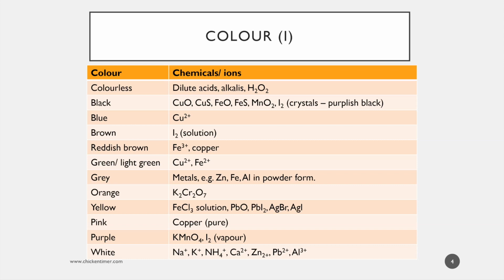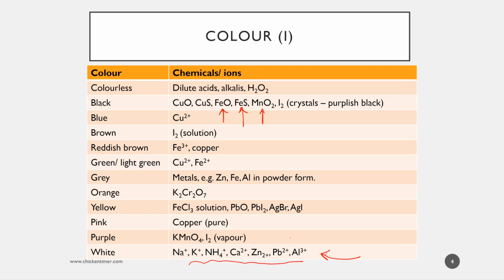Science (chemistry): Preliminary test for quantitative analysis